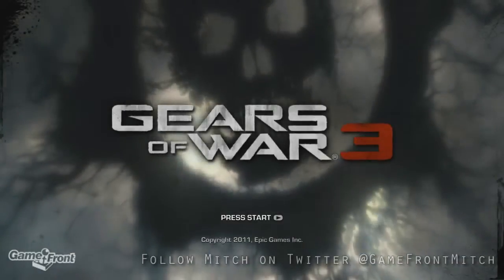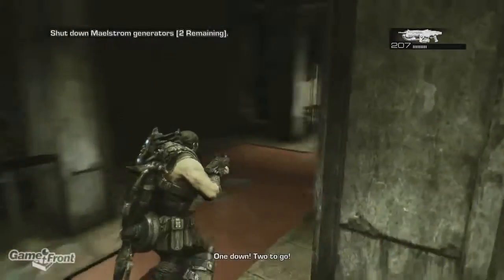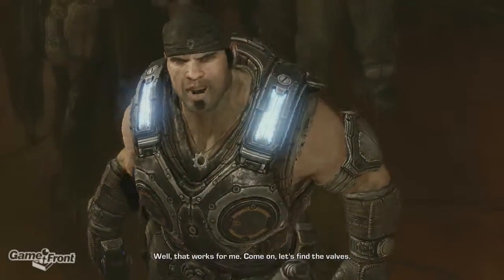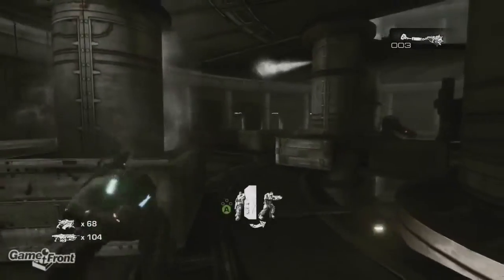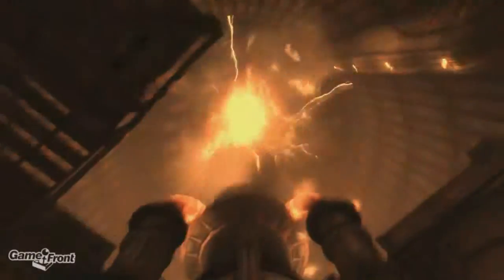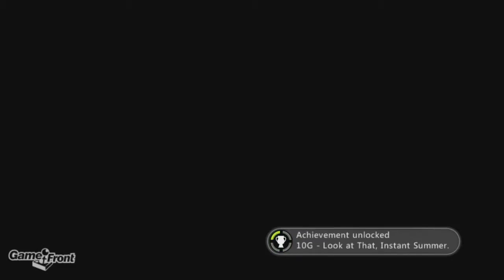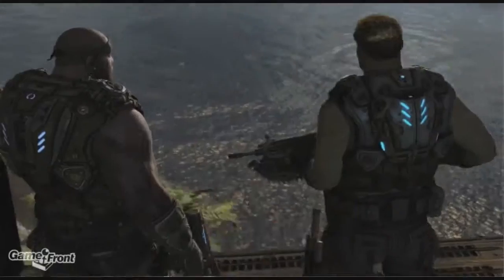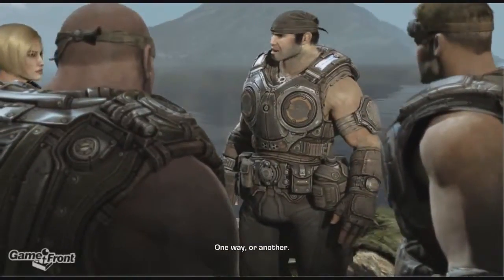Gears of War 3 Walkthrough PT 38 Act 5 Chapter 2 Part 2